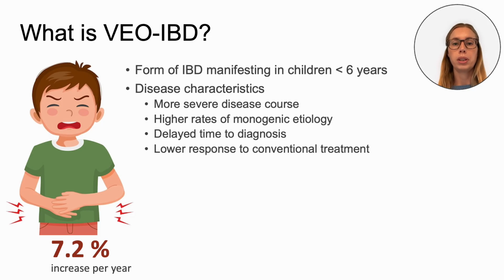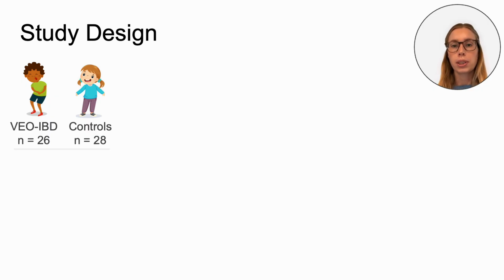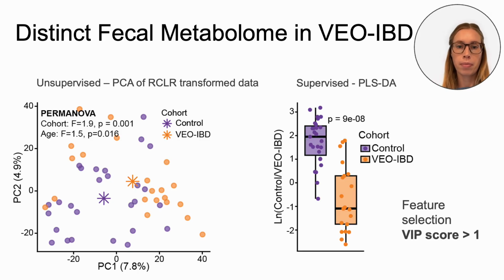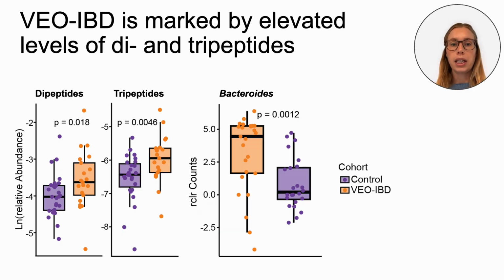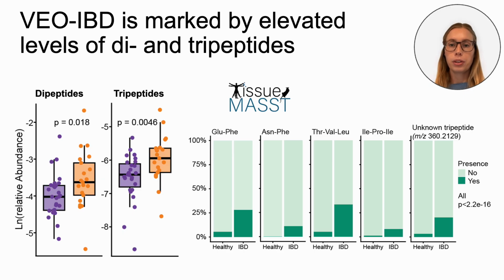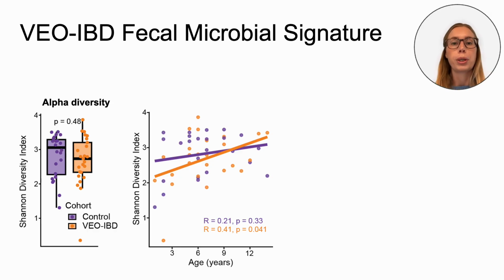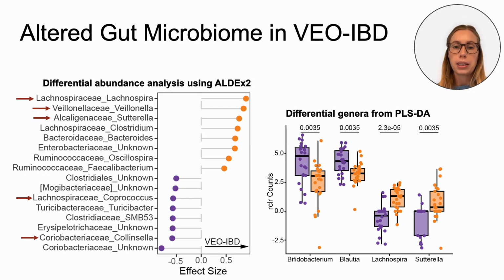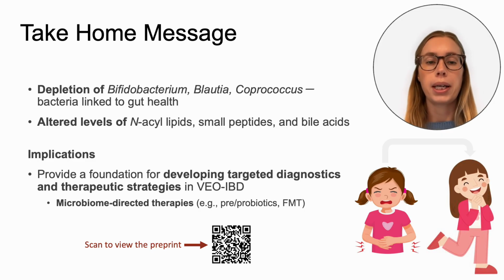Distinct Fecal Microbial and Metabolic Signatures in VEO-IBD - Kine Kvitne